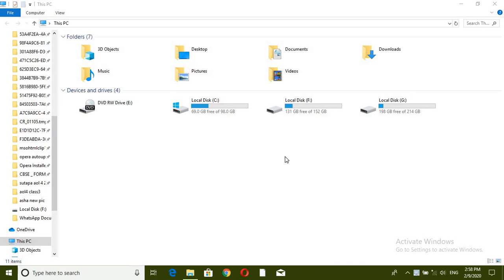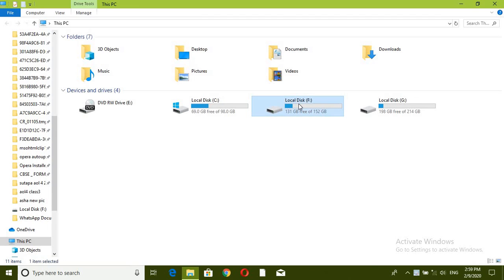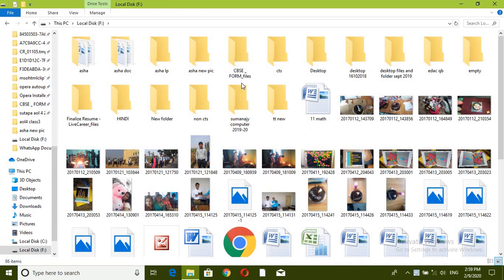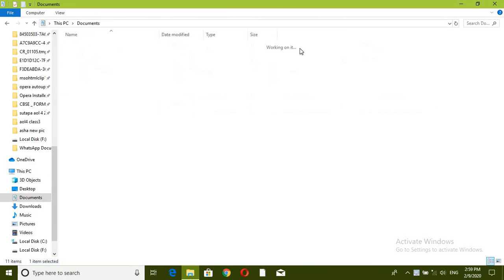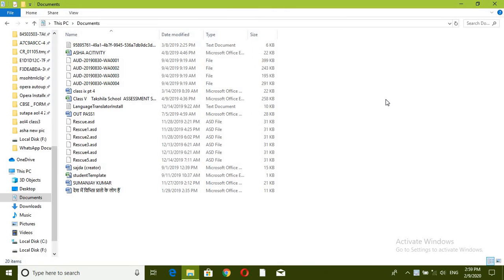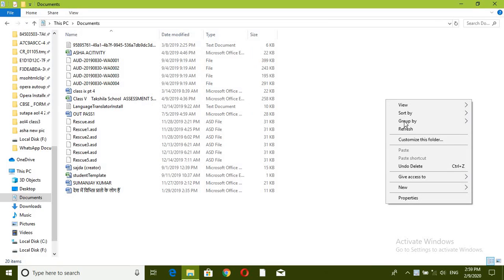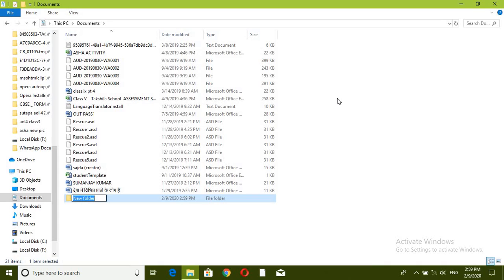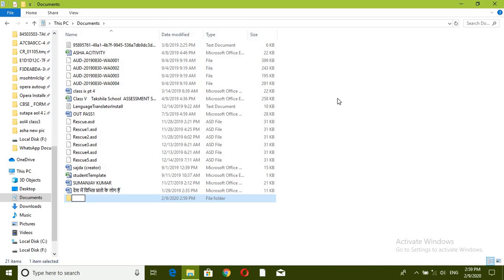How to make folder without name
Without name folder have fun with your friends